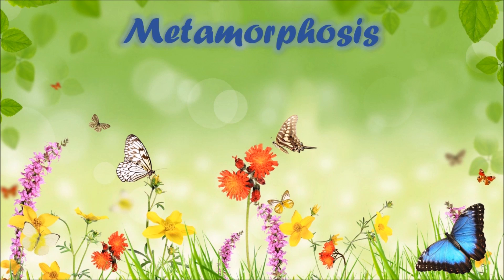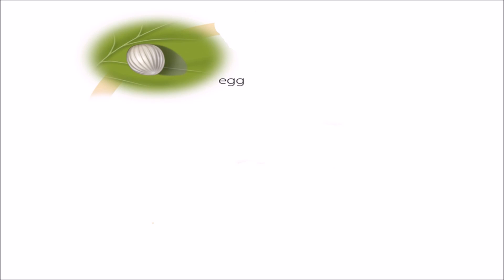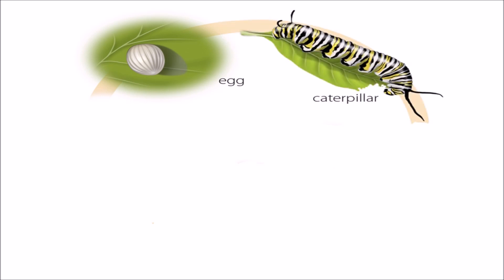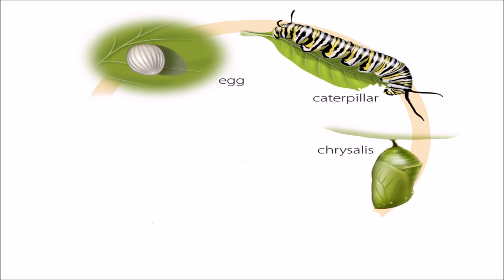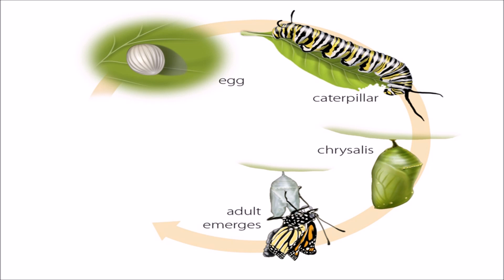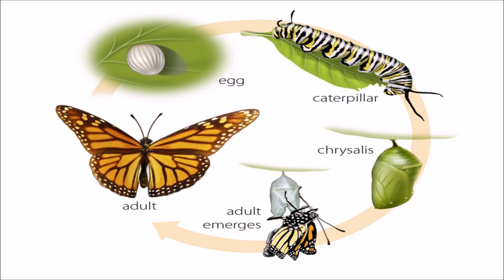Metamorphosis in Butterfly | Life Cycle of Butterfly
Learn about Metamorphosis in Butterfly and its life cycle